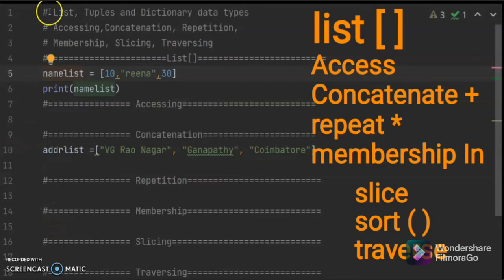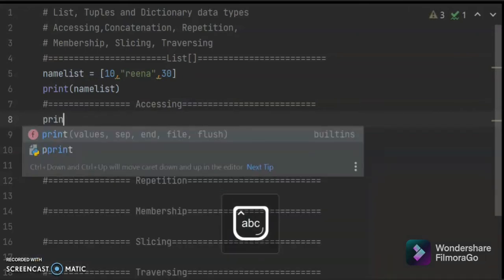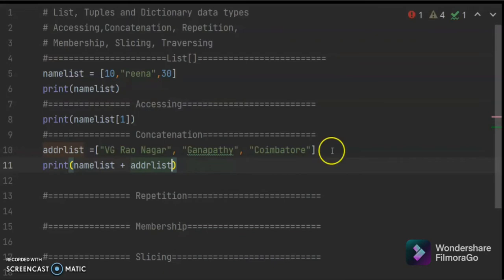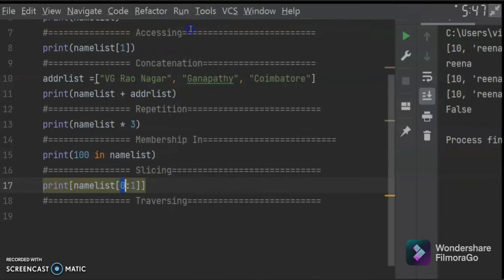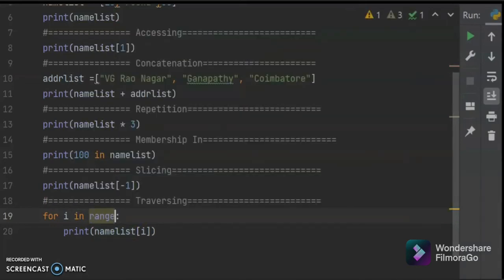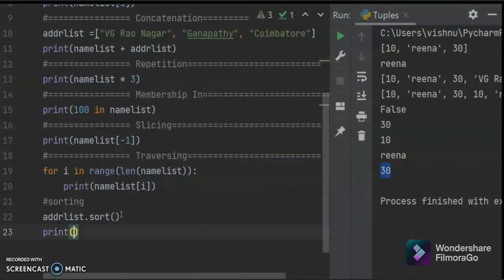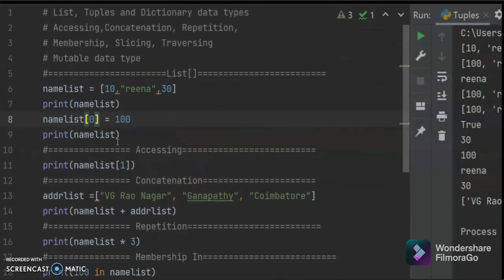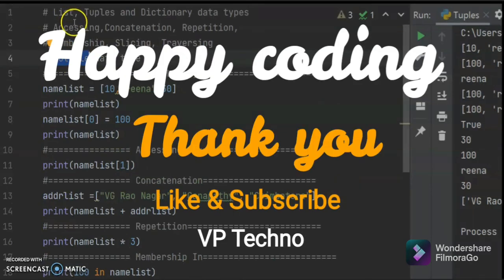PYTHON | LIST Data Type | Class 11 computer science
List - Collection of elements of different data type.

Enclosed in square brackets [ ]

Immutable data type